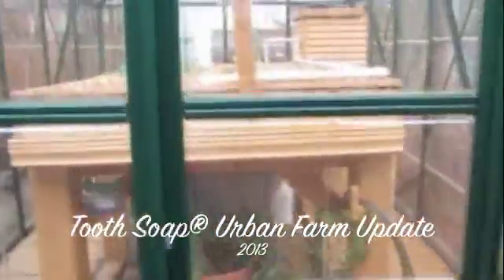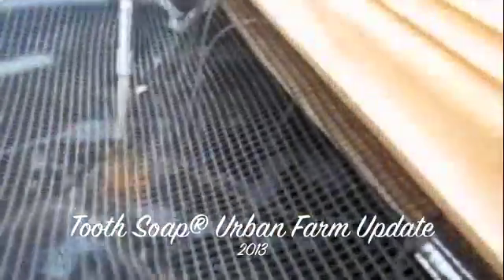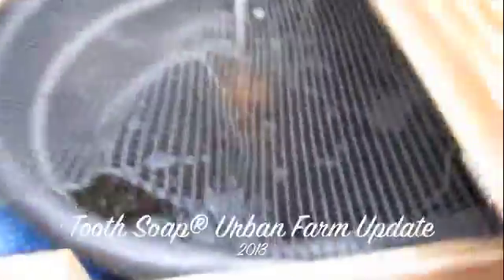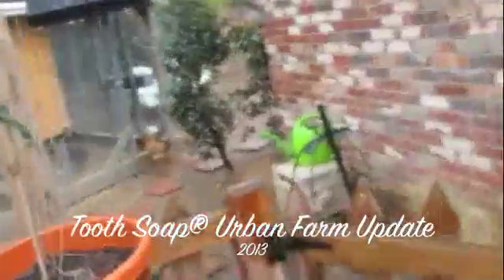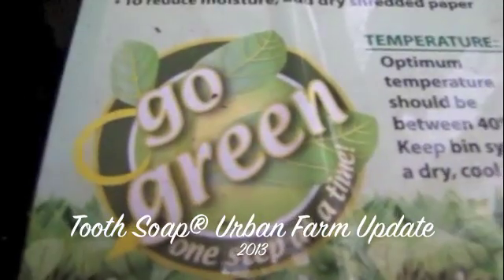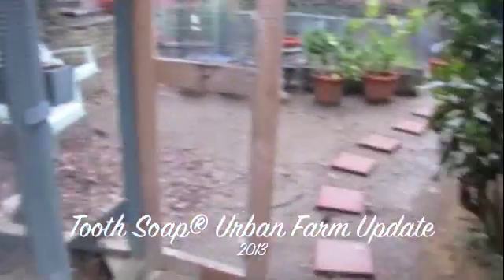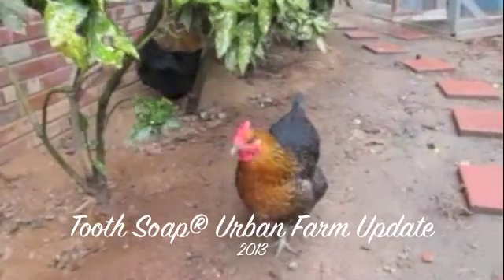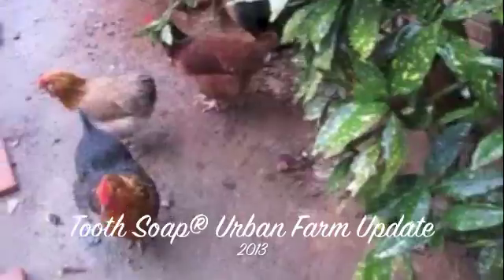Aquaponics Update 2013 Tooth Soap® Urban Farm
- We are entering our third growing season on the urban farm. This year we are trying new things (again).